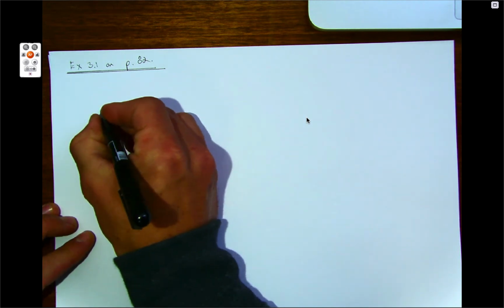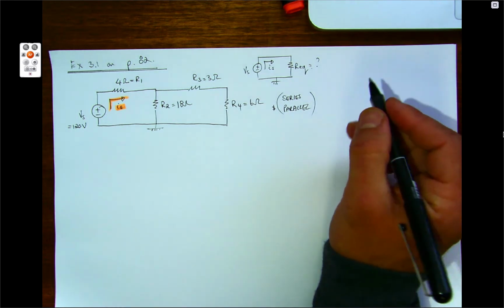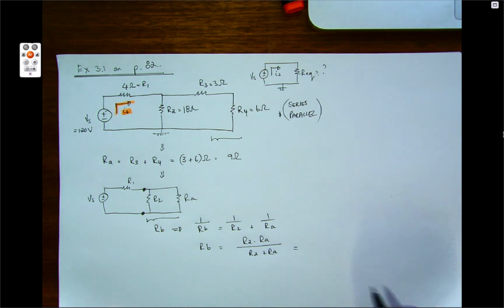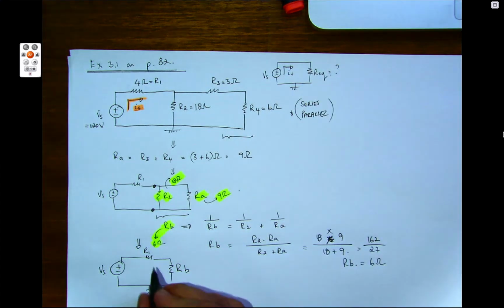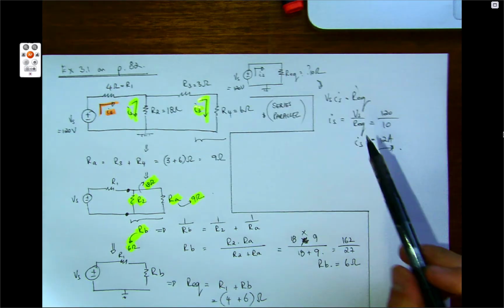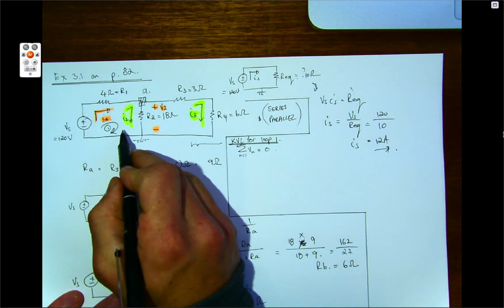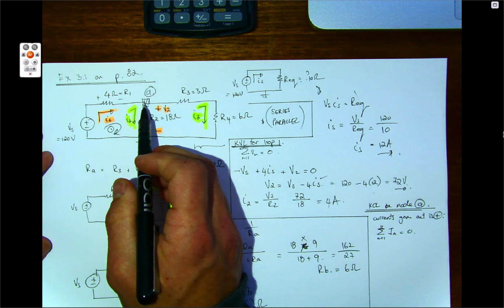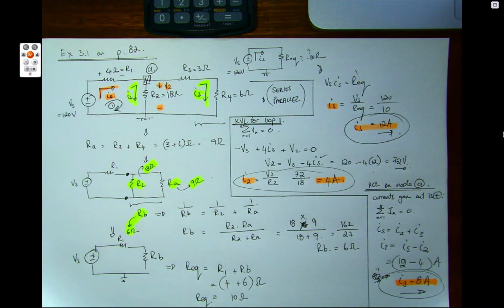ET143 - Example 3.1 (Applying Serie & Parallel simplication to a circuit)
This forms part of the ET143 course examples. Here I review Example 3.1 in the textbook that shows how to apply series and parallel resistor simplifications (as well as Kirchoff's voltage and current law) to obtain the unknown currents and voltages in a circuit.

Uploaded by Dr. Danie Ludick - 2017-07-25